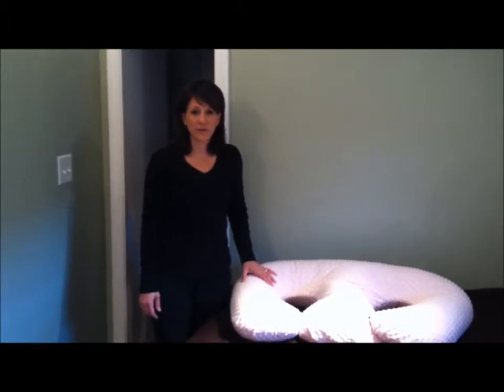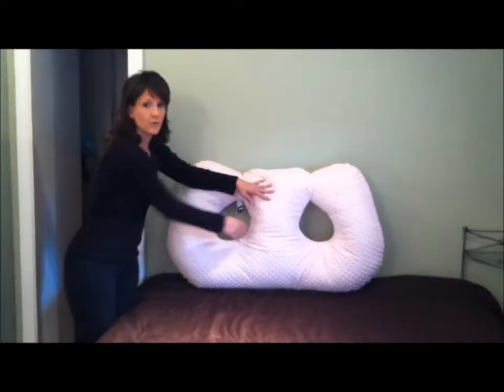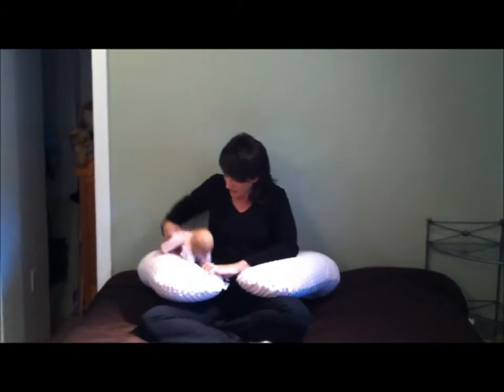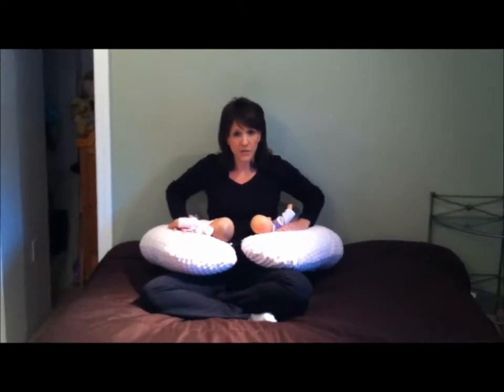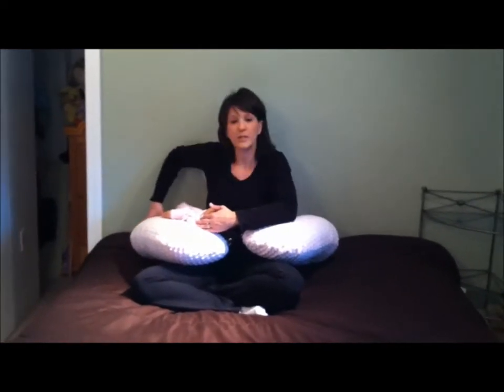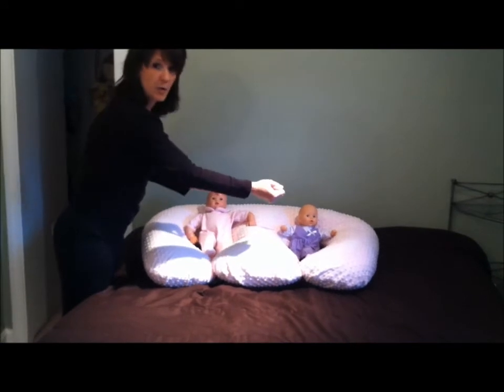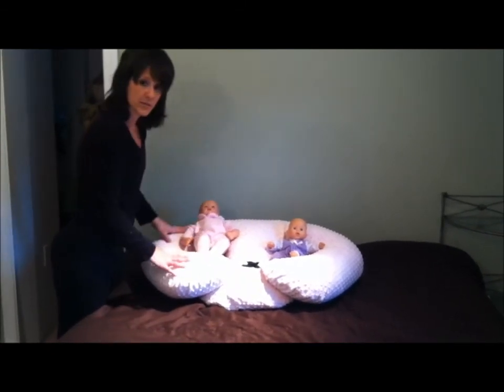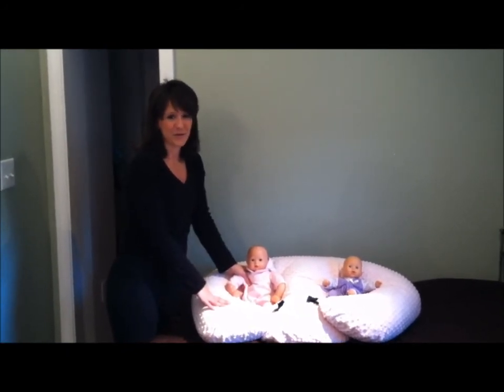Breastfeeding Twins? The Twin Z Pillow for Bottle and Breastfeeding Twins.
The New 4 in 1 Twin Support Pillow
Breastfeeding, Bottle Feeding, Tummy Time and Support!

breastfeeding twins
breastfeeding twins video
breastfeeding twins videos
breastfeeding tips
breastfeeding diet
breastfeeding pillow
weaning from breastfeeding
twin breastfeeding pillow
breastfeeding help
breastfeeding twins advice
breastfeeding facts
breastfeeding questions
angelina breastfeeding twins
breastfeeding twins tips
breast feeding twins
breast feeding tips
feeding twins
tandem breastfeeding twins
breastfeeding twins milk supply
tips for breastfeeding twins
breastfeeding supplies
breastfeeding advice
benefits of breastfeeding for baby
twin birth
pregnancy pillow
breastfeeding
benefits of breastfeeding for mother
breast feeding books
breastfeeding issues
breastfeeding with twins
babies nursing
nursing babies
how to stop breastfeeding
breastfeeding resources
breastfeeding benefits for baby
nursing pillow
c section and breastfeeding
breastfeeding newborn twins
breastfeeding problems
breastfeeding twins pumping
breastfeeding twins schedule
breast feeding
breastfeeding twins positions
breastfeeding and alcohol
breastfeeding and twins
breast feeding moms
stopping breastfeeding
breastfeeding twins after c section
angelina jolie breastfeeding twins
twin breastfeeding

The New Twin Nursing Pillow
The New Twin Bottle Feeding Pillow